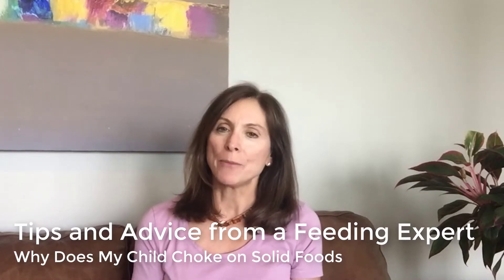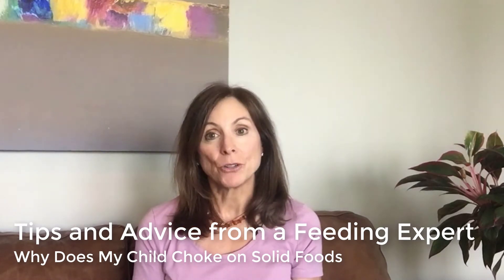My Child Chokes on Solid Foods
Joan discusses that if your child is choking, gagging, vomiting, shuttering or grimacing while eating food, your child's skills are likely not compatable with the skills necessary to safely chew and swallow the food.
Joan Comrie, M.S., CCC-SLP (speech pathologist specializing in pediatric feeding and swallowing disorders) shares feeding, health, optimization and biohacking tips acquired in her greater than 30 years of experience working with thousands of patients. Joan is passionate about supporting optimal development and health. Typical is not good enough when there are tweaks that can optimize your child's or your life.
Always consult your healthcare providers before you attempt any of her tips.  If you are concerned, please see advice from a feeding specialist (usually a speech pathologist specializing in pediatric feeding and swallowing). You may obtain information about feeding consult evaluations, therapy, consults or parent training